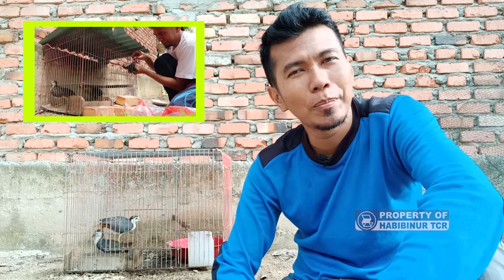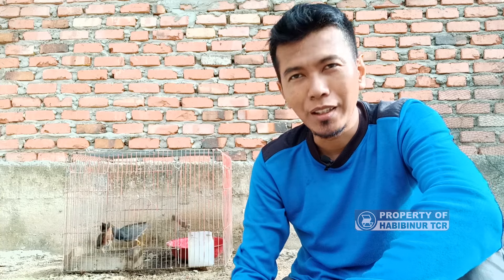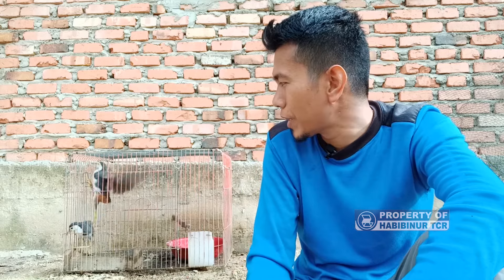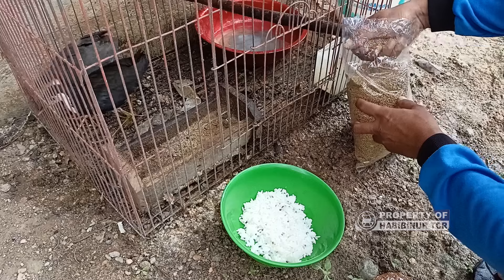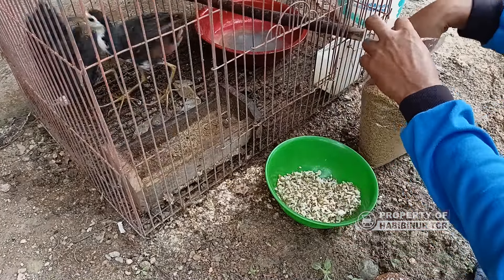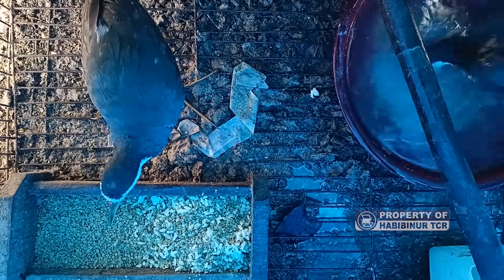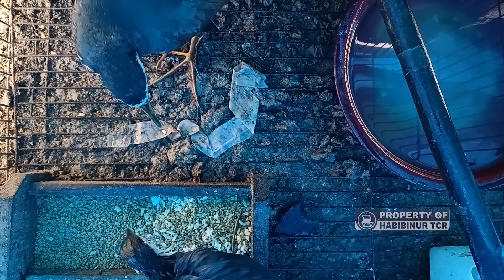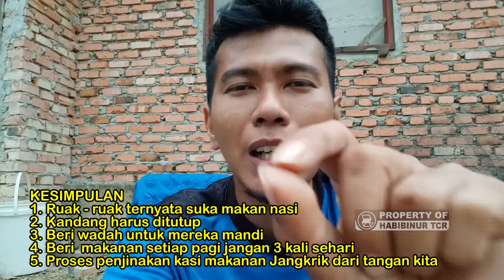cara memberi makan burung ruak ruak yang baru dapat